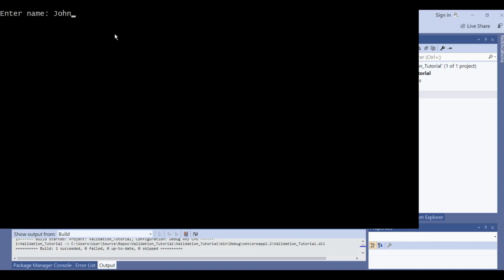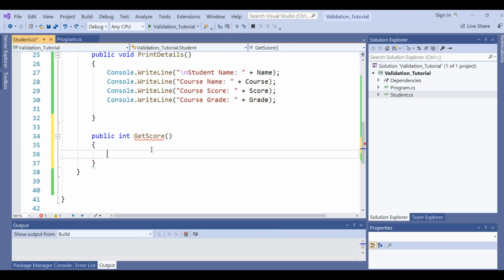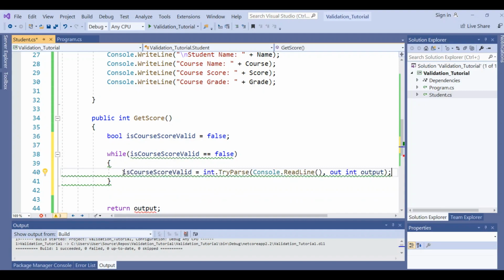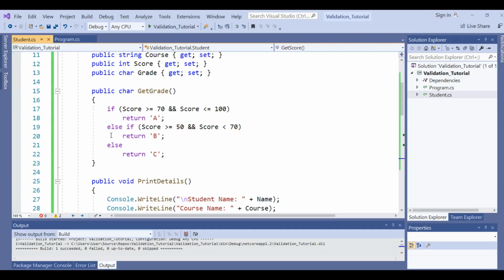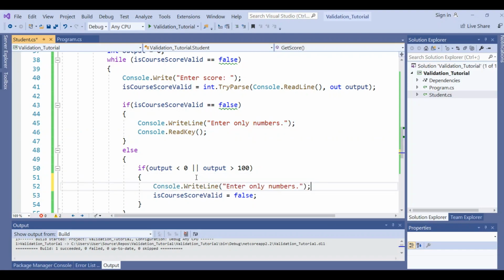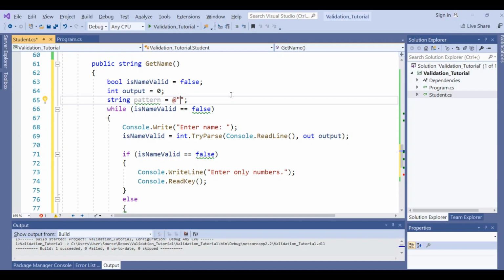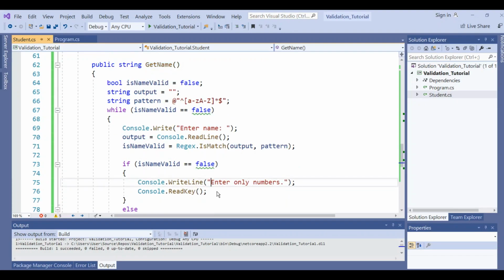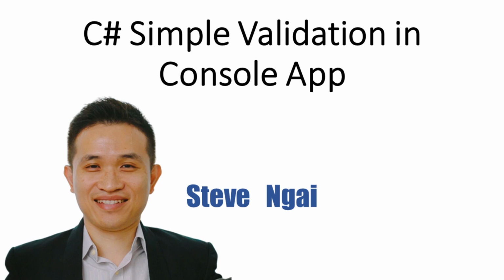C# Simple Validation in Console App with TryParse and Regular Expression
Apologize for low quality video. I didn't some changes to the video editing software setting and didn't realize that it affects the video quality.

Correction on the regex which allow length from 1 to 15. Regex pattern is {1,15} not {15}

You can improve further by using guard clause instead of having too many else block. Better readability and future code maintenance.